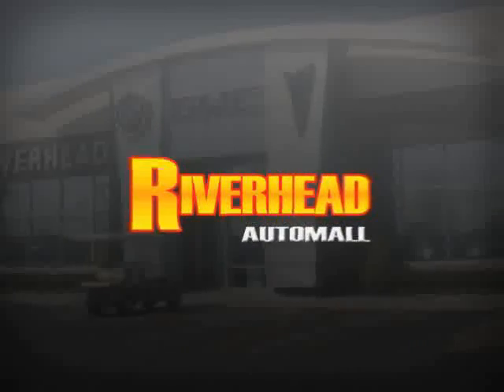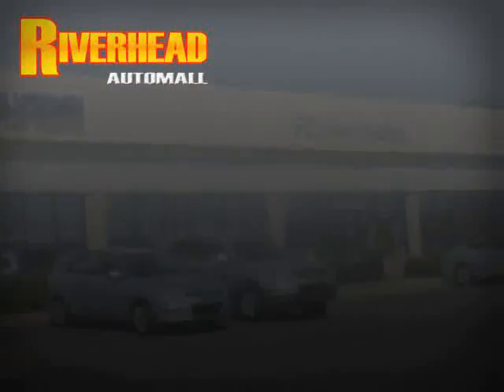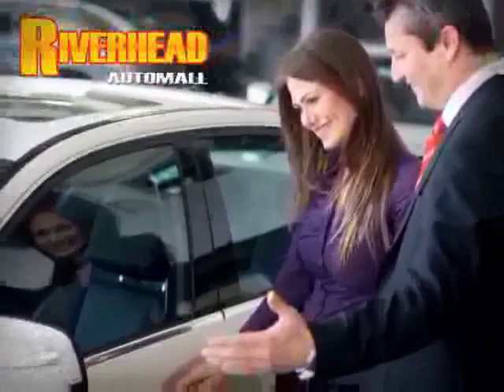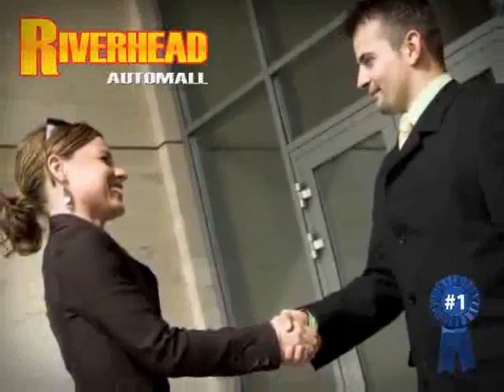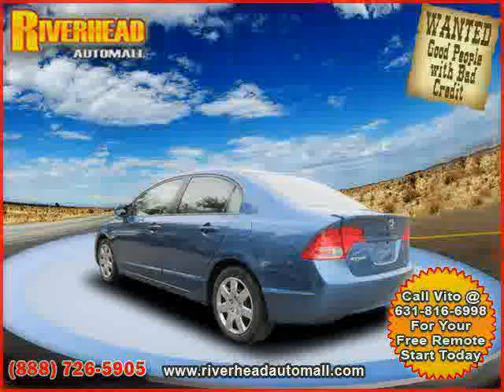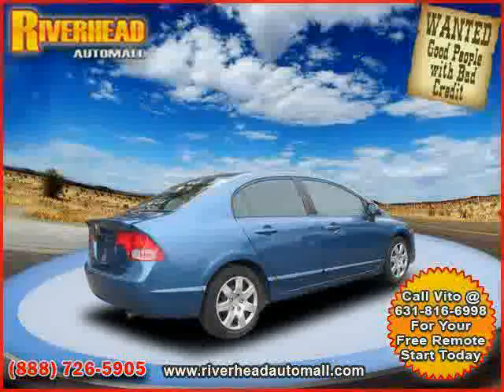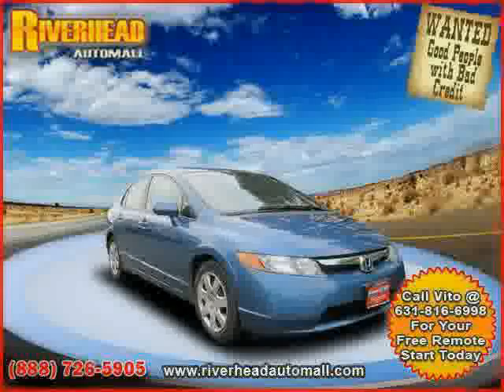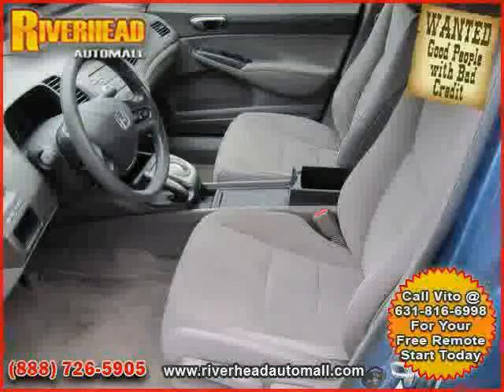2008 Honda Civic Sedan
2008 Honda Civic Sedan at Riverhead Automall